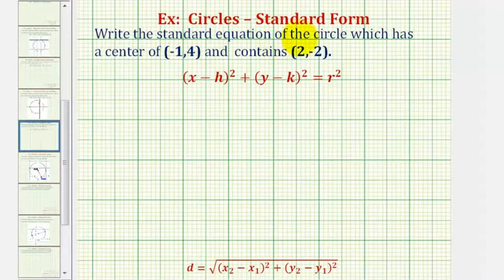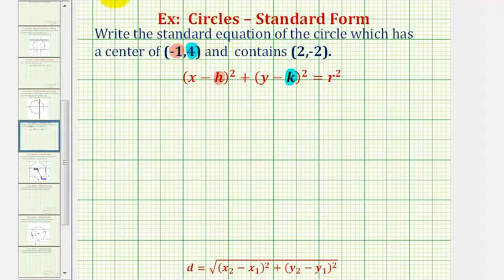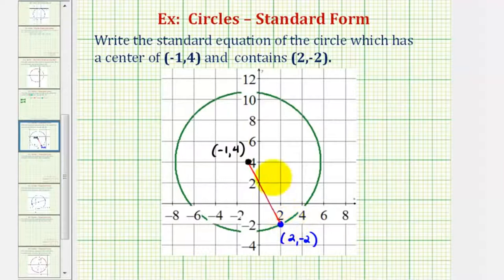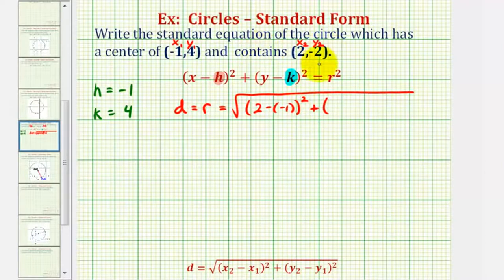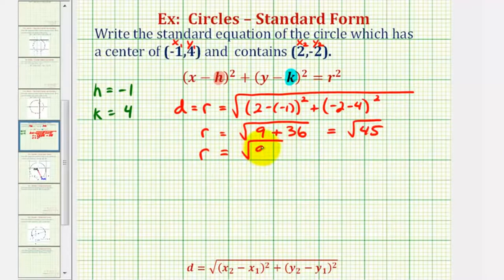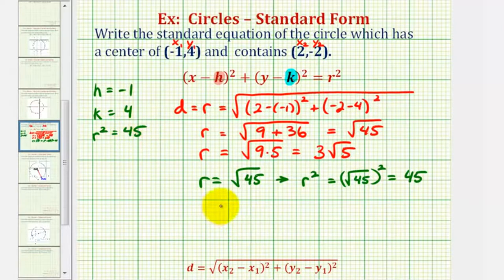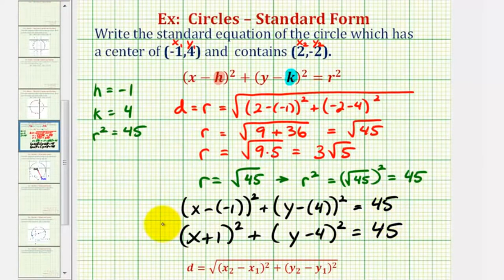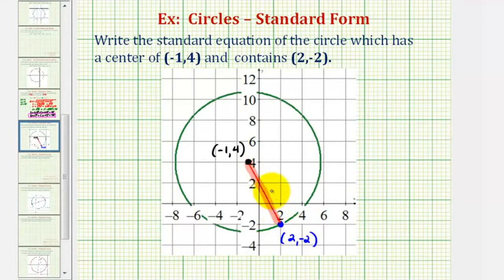Ex Find Standard Equation of a Circle Given Center and Point on the Circle